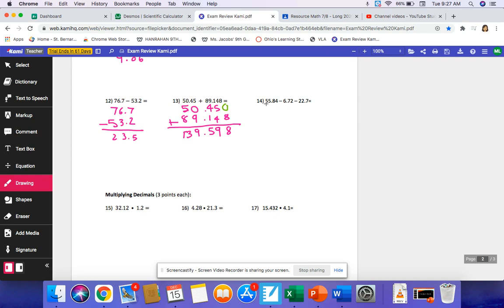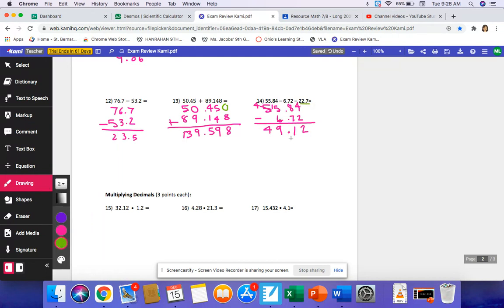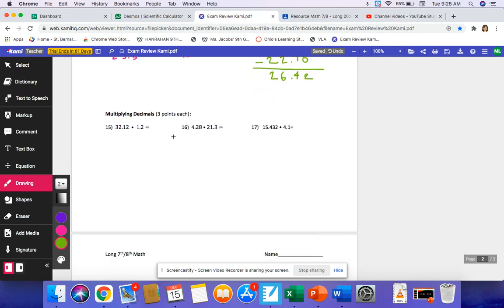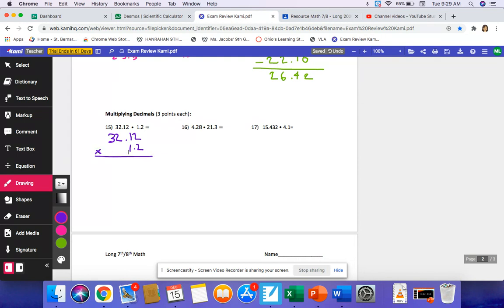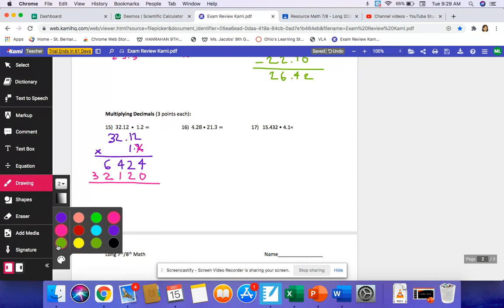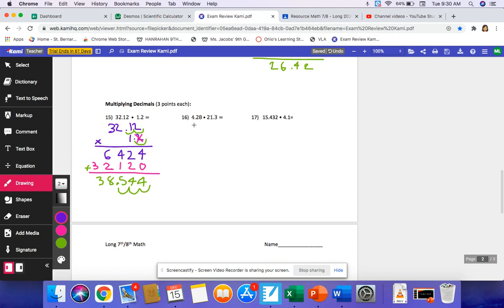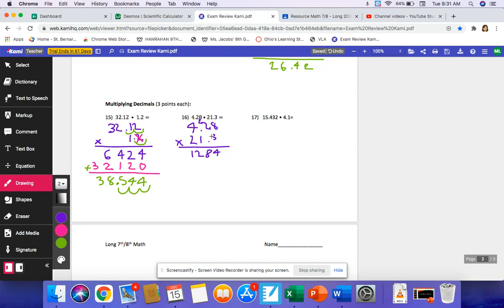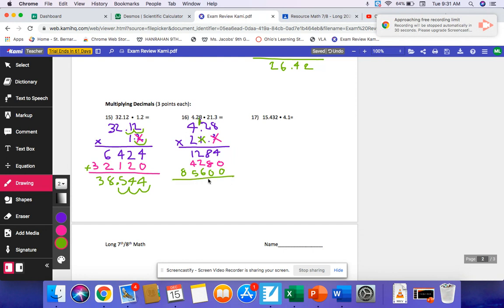Multiplying Decimals 14-16